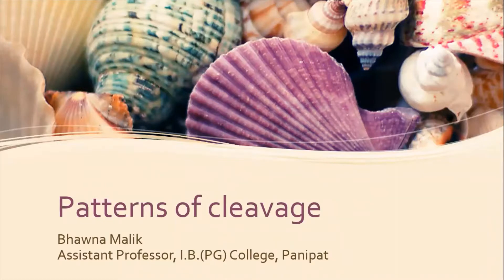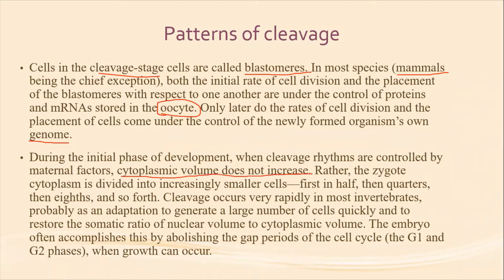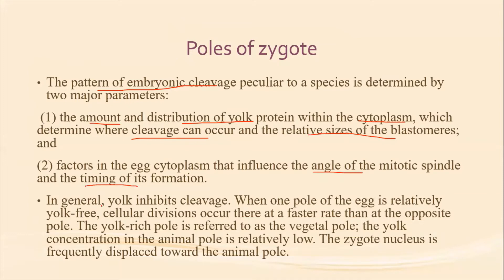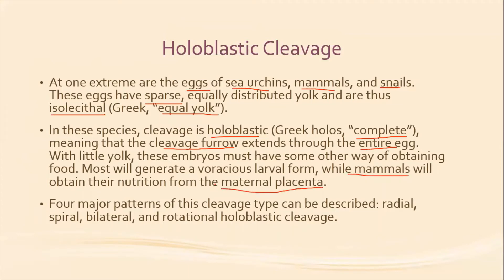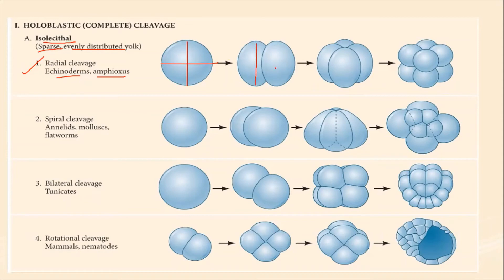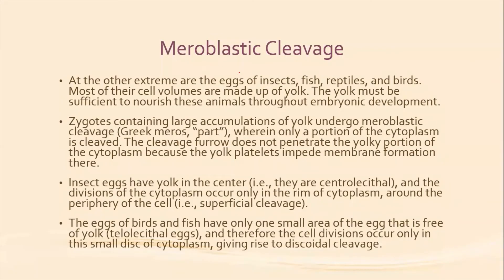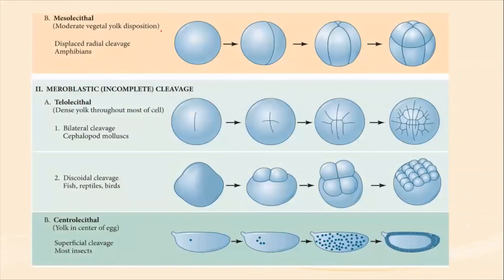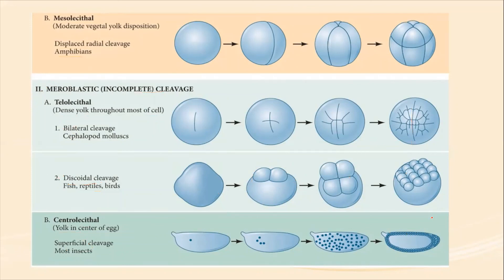Patterns of Cleavage with types of eggs based on the amount of yolk